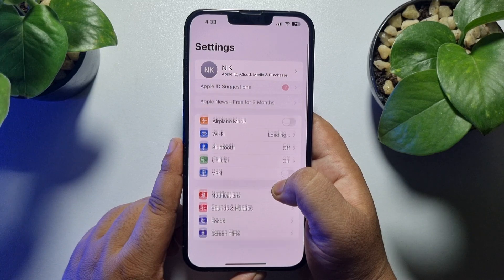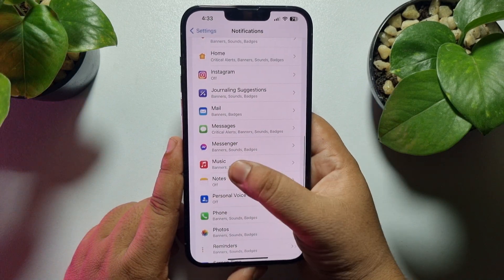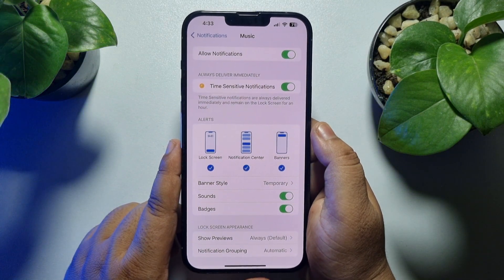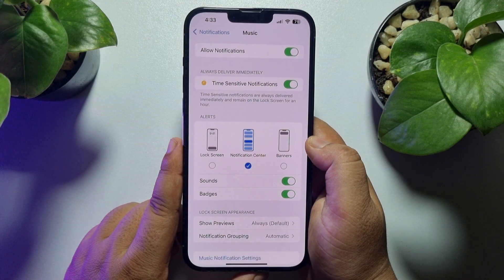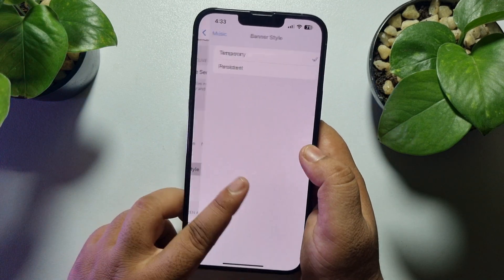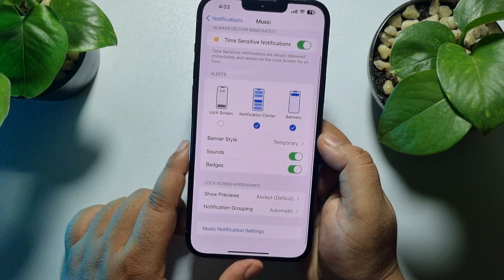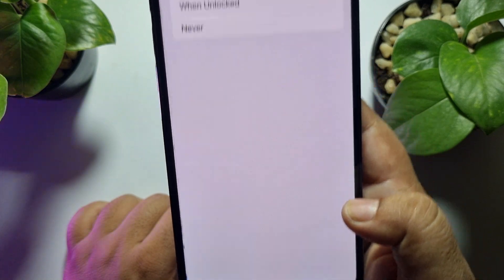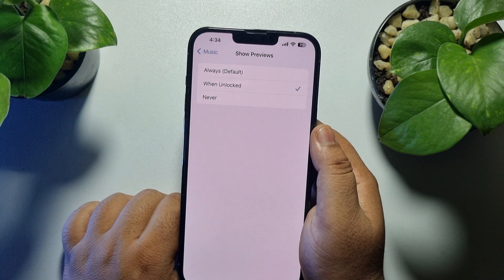How To Remove iPhone Music Player Widget From iPhone Lcok Screen - EXACT WAY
Here you can learn how to remove music player from lock screen in iOS 18/17 if your music app unexpectedly and automatically appears on your lock screen.

0.00 Intro
0.20 Removing music player widget
1.25 Outro

Remove music player from lock screen iOS 16
Turn off now playing on iPhone lock screen
Remove music player from lock screen iOS 17
How to remove iphone music player widget from iphone lock screen ios 15
How to remove music player from lock screen iOS 15
How to stop Spotify from showing on lock screen iPhone iOS 16
How to show music on lock screen iPhone
Apple Music widget on lock screen